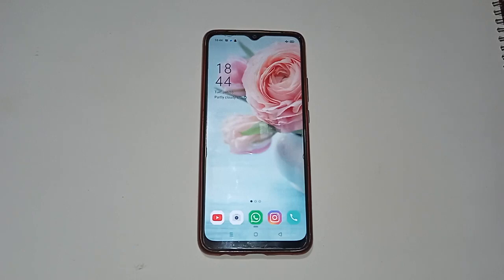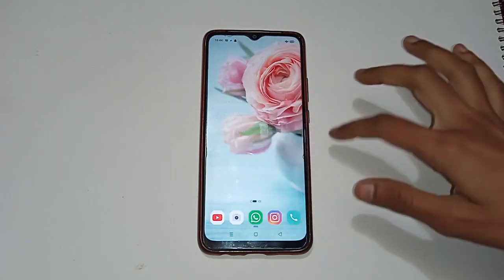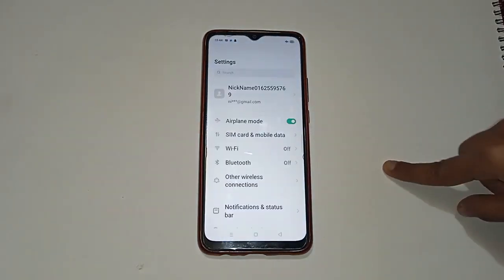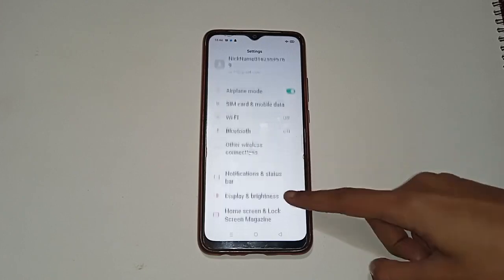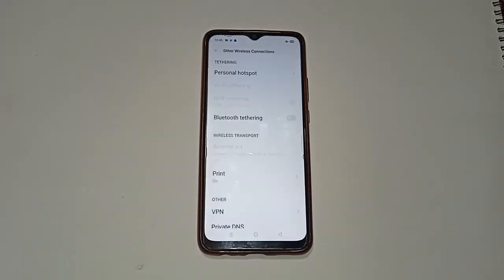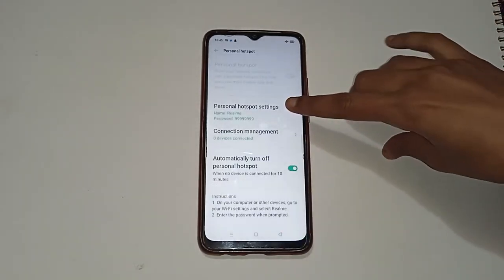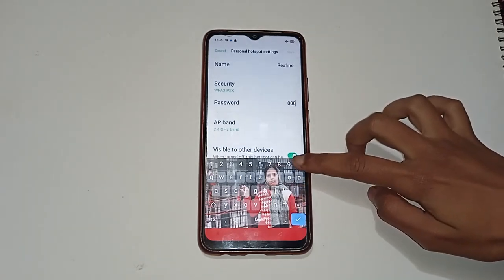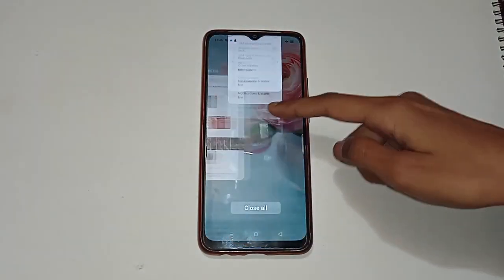How to change hotspot password in Realme c51, realme c51 set Hotspot password, use Hotspot settings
Best powerful CPU under 10k

60-Inch Tripod with Bag

7 Socket 6A Extension Board